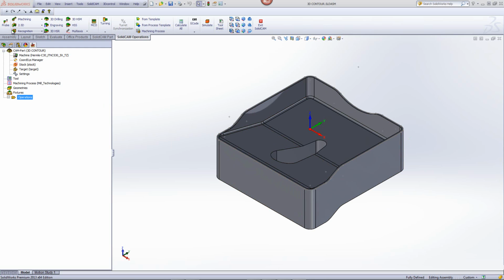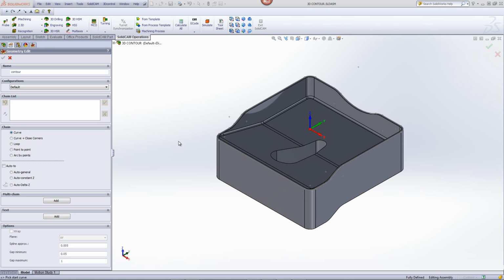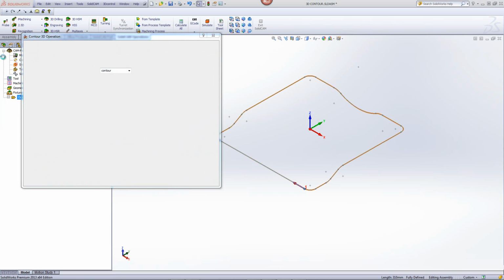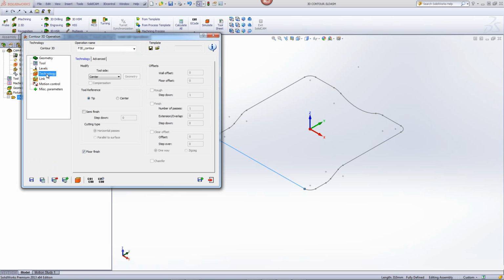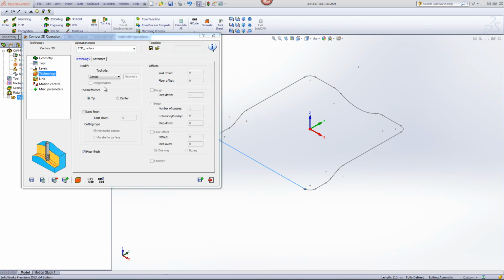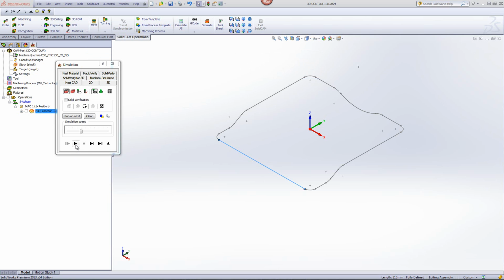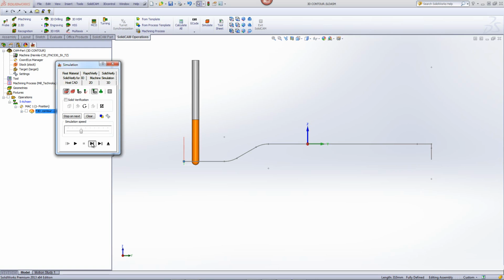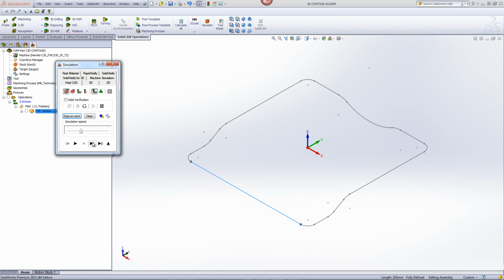Contour 3D: Introduction and Understanding the Geometry